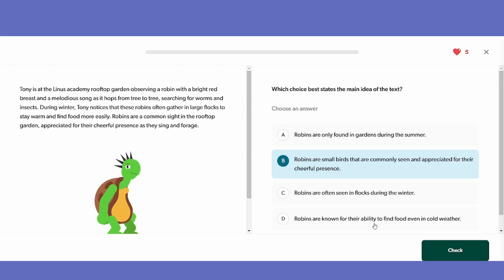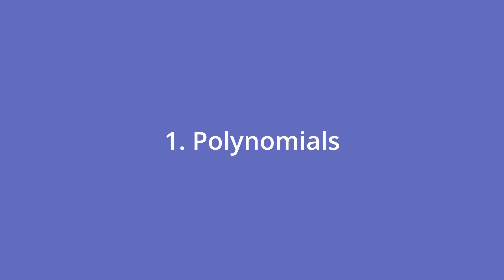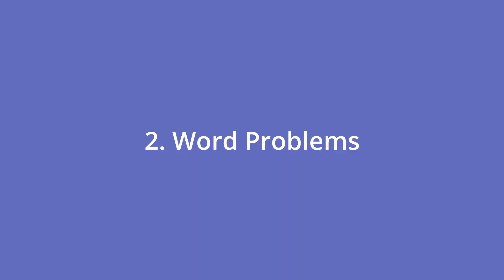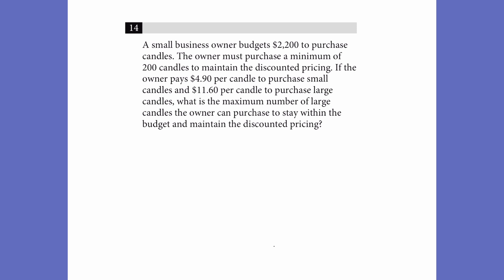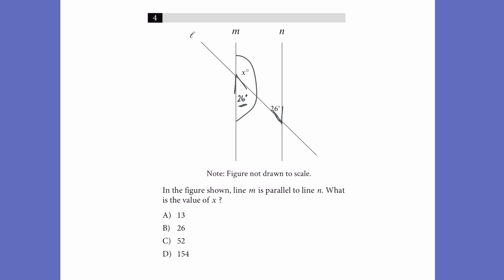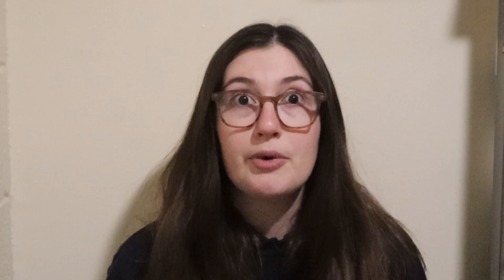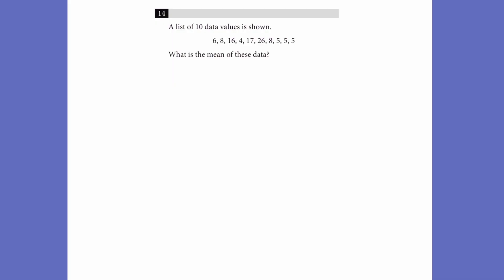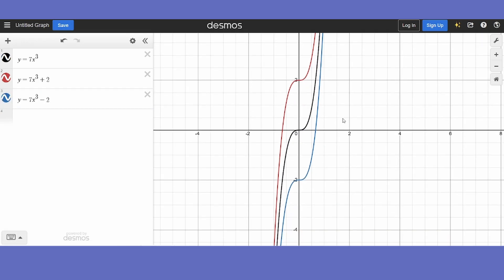Top 10 SAT Math concepts you must know PART 2 (beginner friendly, + examples/formulas)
To apply the math tips from this video and boost your SAT score, sign up for Linus using this

This is a continuation of the top ten SAT math concepts you need to know to ace the test! Learn formulas, examples, and tips to tackle the most common questions you'll see. I'm going in order of priority of what's most likely to appear and what's easiest to improve on quickly to help you study smarter and not harder. This is completely beginner friendly and assumes no prior knowledge, so whether you need a quick review before your test or are completely starting from scratch, I hope this video will be helpful! Let me know if you have any questions in the comments below and I'll try to answer them to the best of my abilities :)

Skip to:
3:10 1. Polynomials
4:54 2. Word Problems
7:30 3. Parallel and Perpendicular Lines and Angles
10:32 4. Statistics
12:32 5. Nonlinear graphs